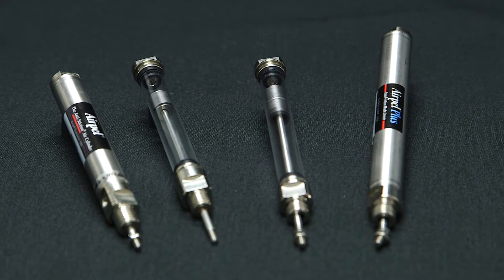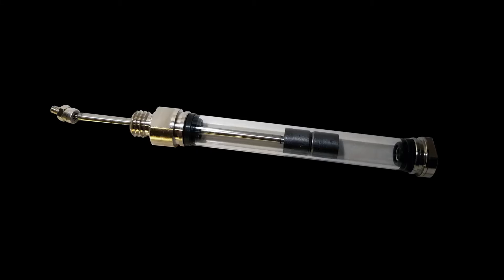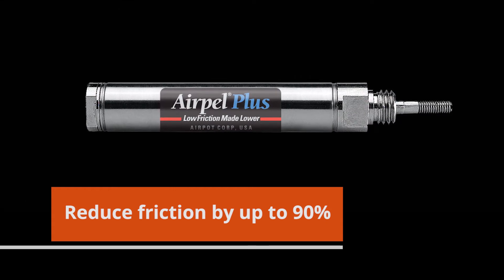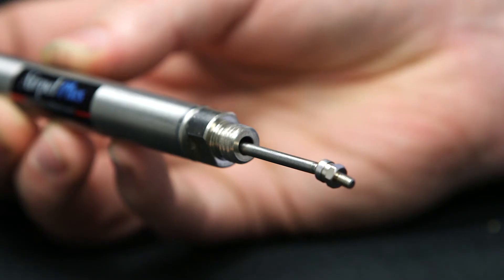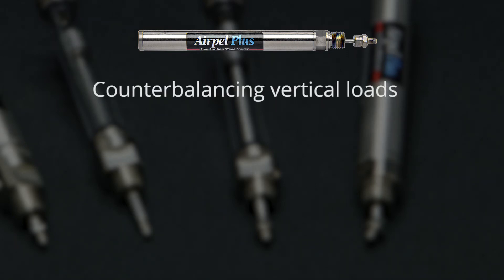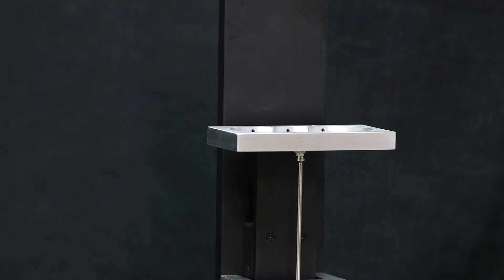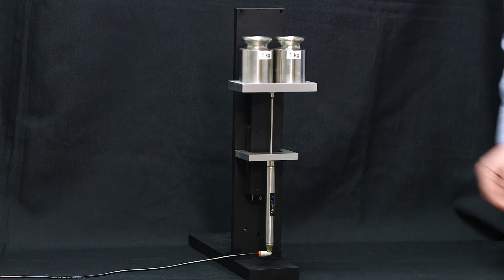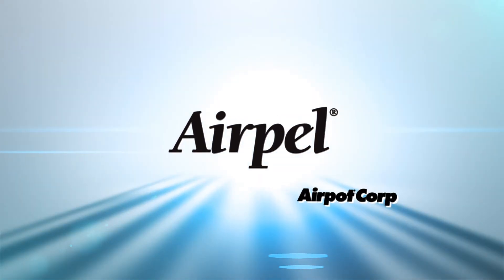Airpot Airpel Plus Demonstration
Demonstration of the some of the uses of our Airpot, Airpel and Airpel Plus, low friction, anti-stiction air cylinders.